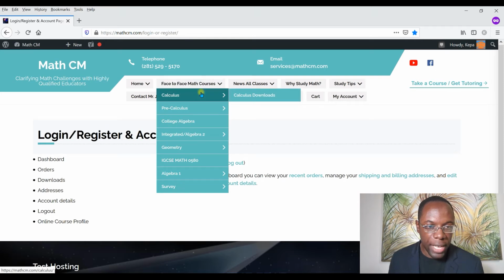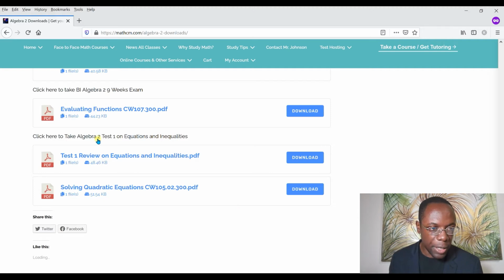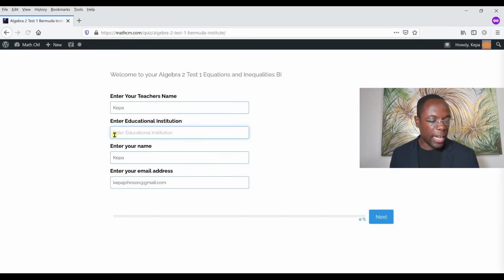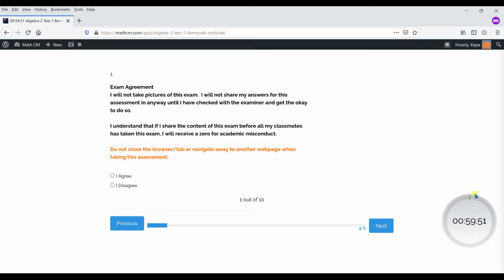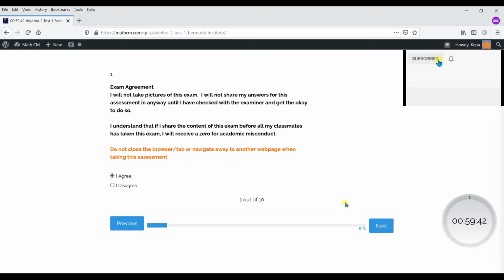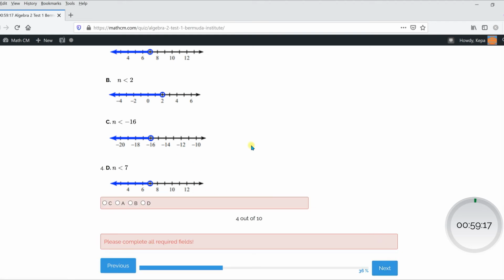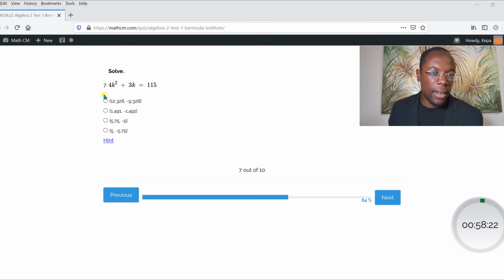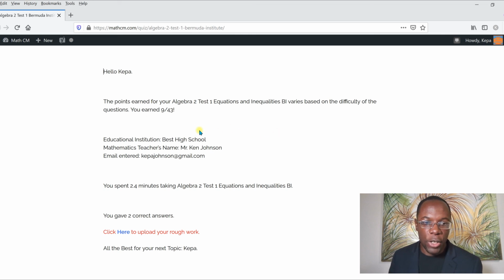How to do a Test or Exam on mathcm com | Step by Step with Actual Test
In this video I will take you through, how to take a test hosted on mathcm.com.  I will take you step by step through the process.  This video may be played for and by anyone who will take of sit a test hosted on mathcm.com In this video I used the example of doing a test in the Face to Face Algebra 2 course.
I want to thank you for taking the time to view and interact with the content on Math CM’s YouTube Channel.
Each interaction you make with our content helps more people to see, learn and enjoy Math CM’s material on YouTube. We like this because we value your feedback. We will make every effort to respond to you.
Click on the following link to get your sample budget from this presentation or a more elaborate budget that you can use to plan for the year and lower your financial stress
Thanks again.